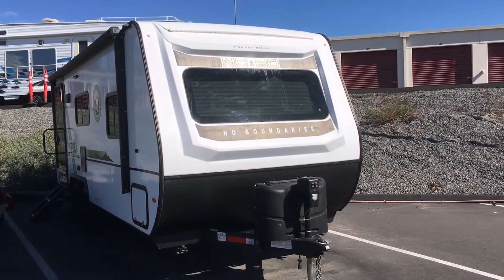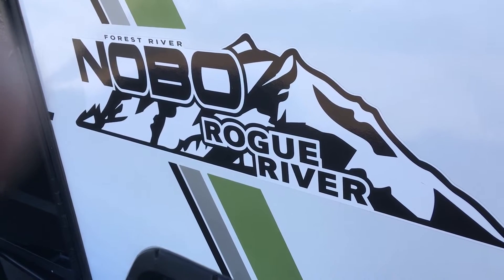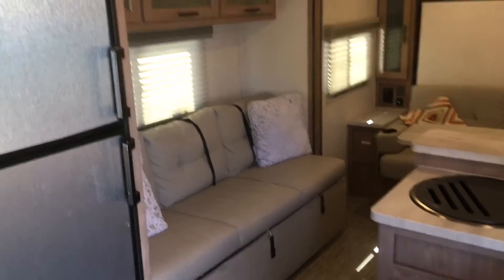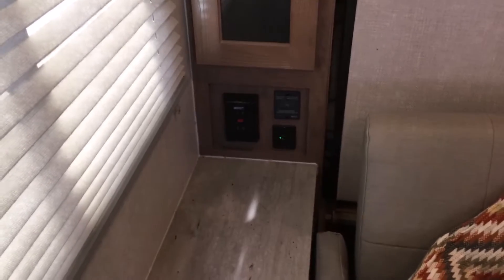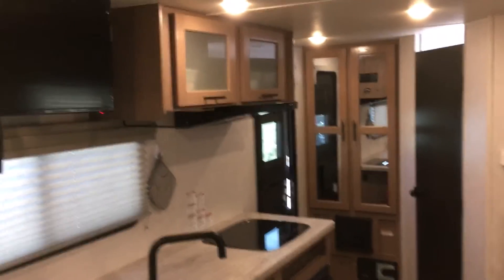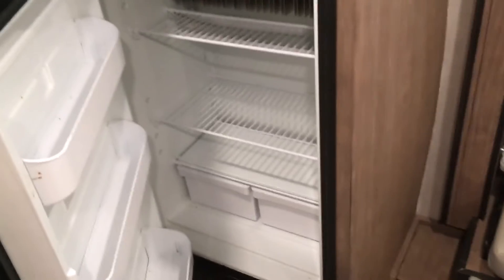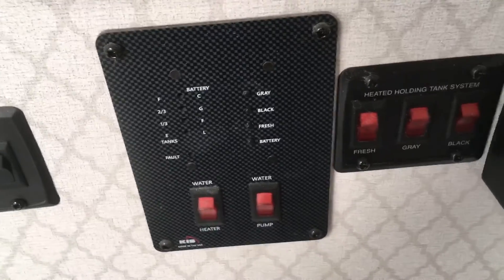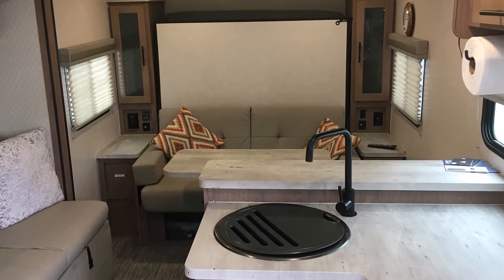2022 Forest River No Boundaries 19.6 Autos RV For Sale in La mesa, California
RVT.com 10889925, - 2022 Forest River No Boundaries 19.6 Autos For Sale in La mesa, California - From all-terrain tir... These and more new and used RVs for sale online at RVT.com Classifieds.